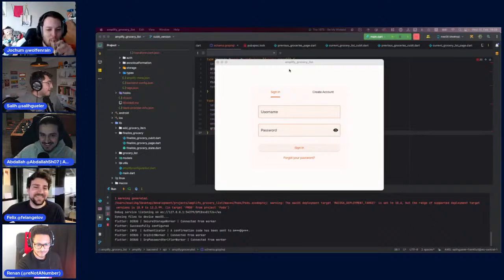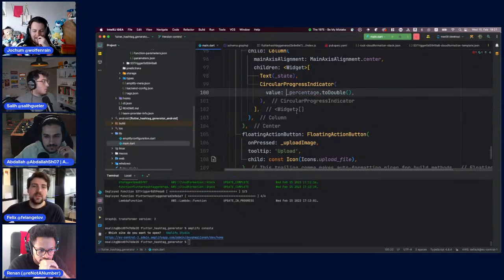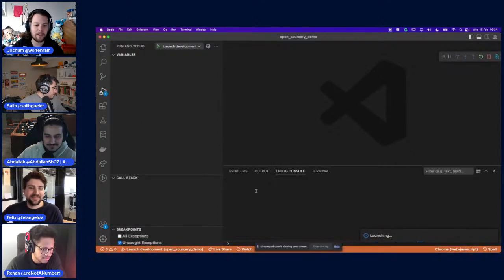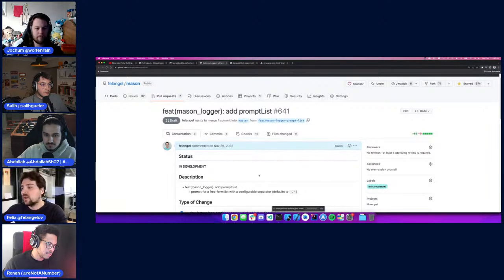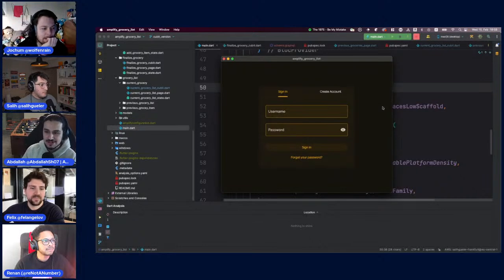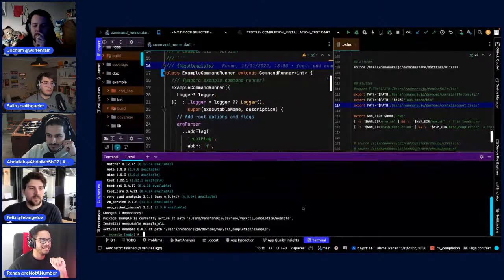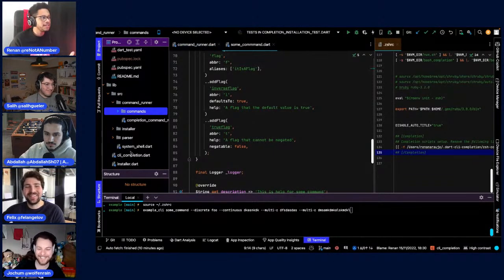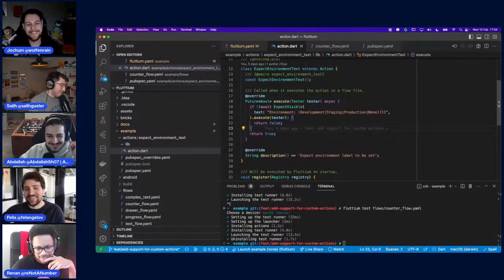Open Sourcery Ep. 2: VGV + AWS Amplify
The second episode in the livestream series by Very Good Ventures: Open Sourcery! 🧙✨

Join Felix, Renan, and Jochum and special guests Salih and Abdallah from AWS Amplify as they discuss interesting projects they're working on and share some of the magic happening in the Flutter community and beyond!